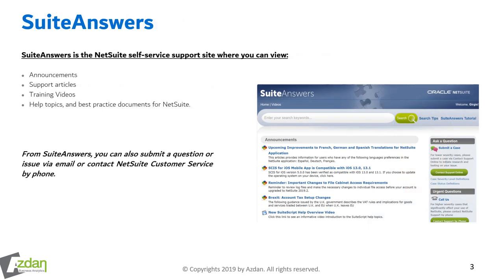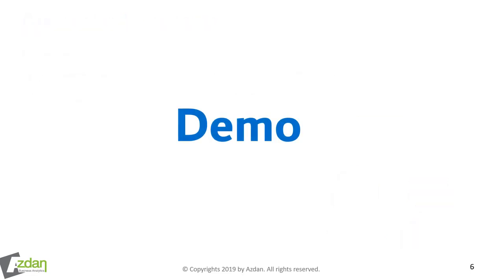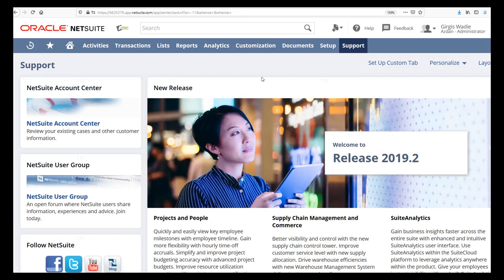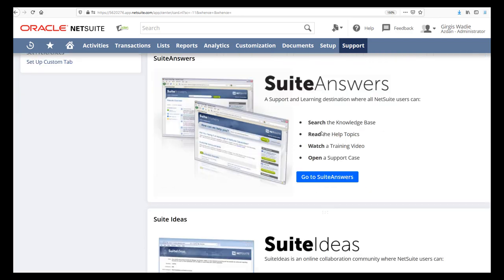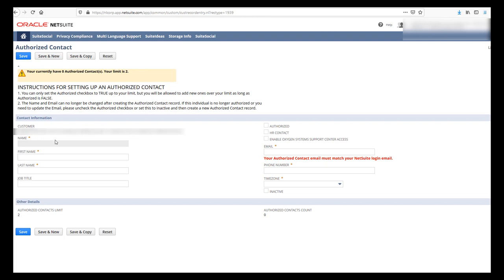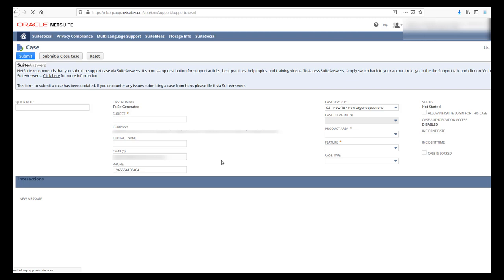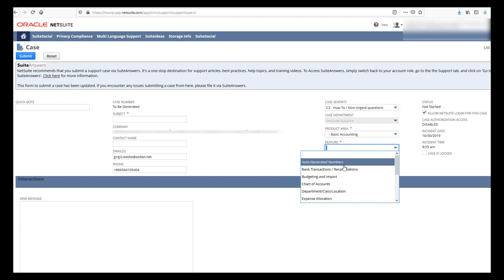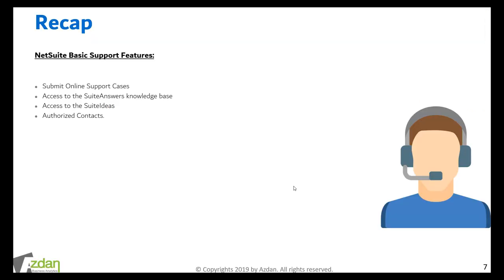How to use NetSuite basic support - tutorial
NetSuite Support Services